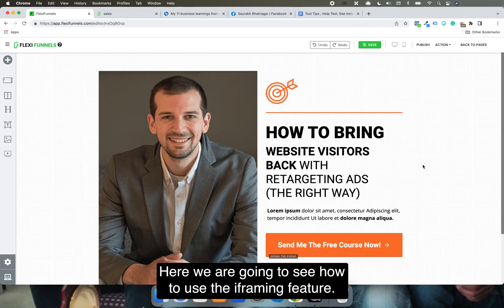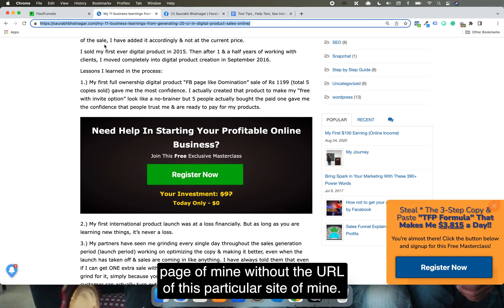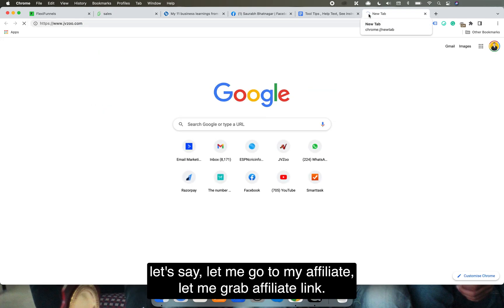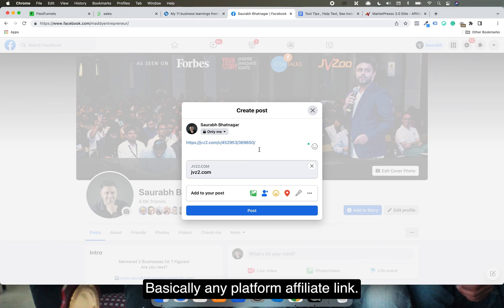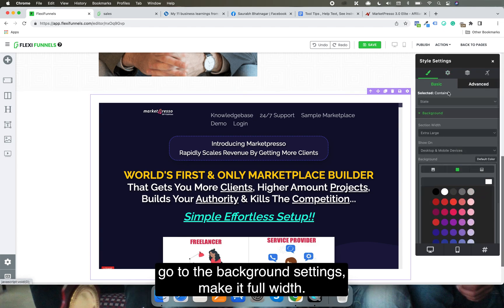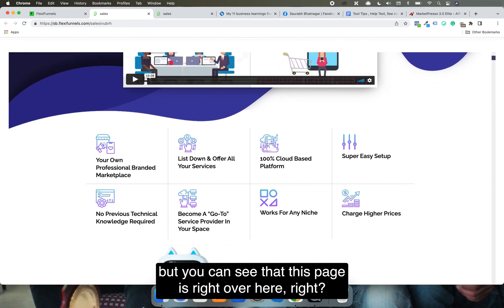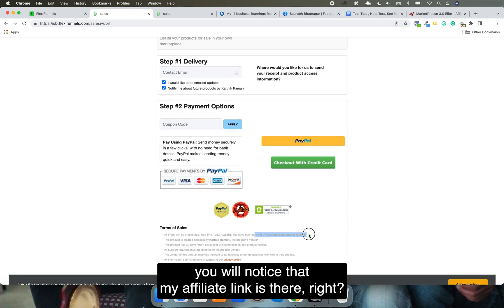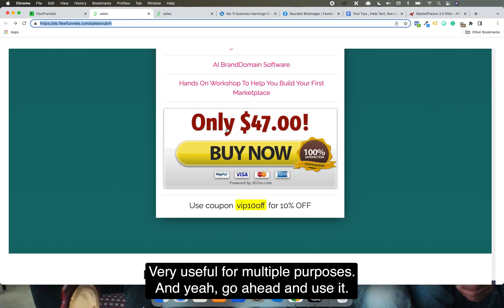iFrame Features | FlexiFunnels